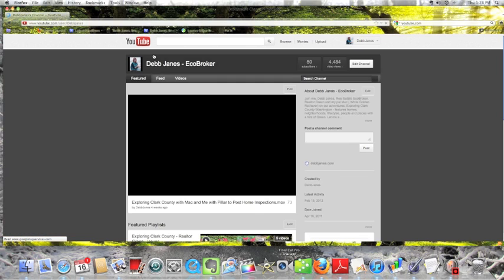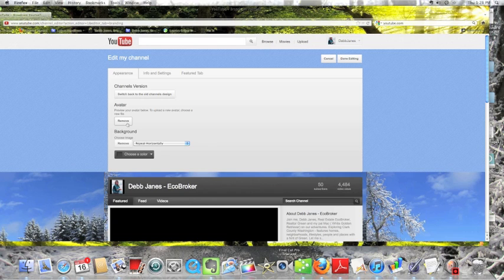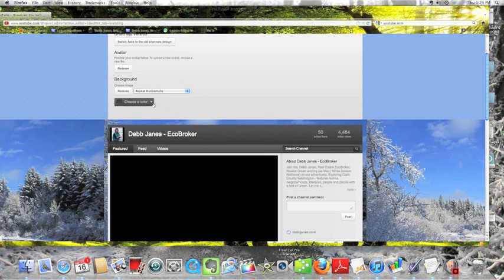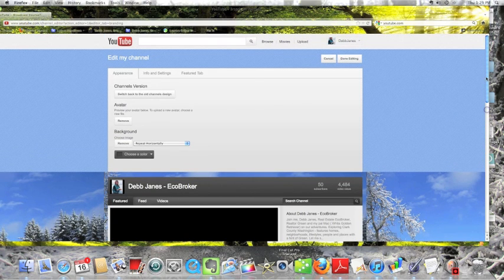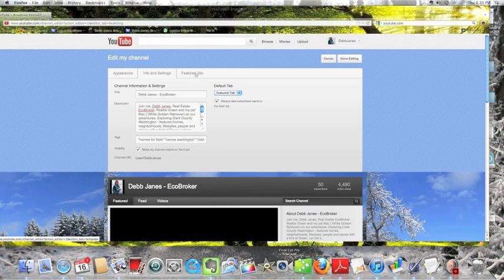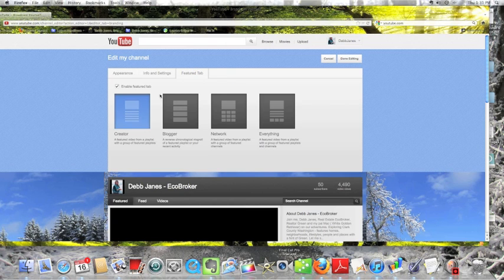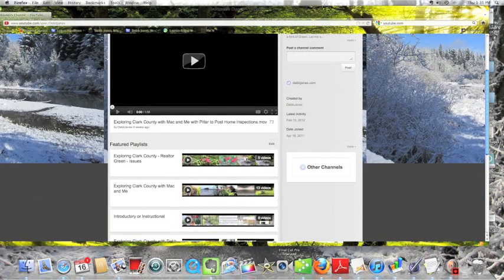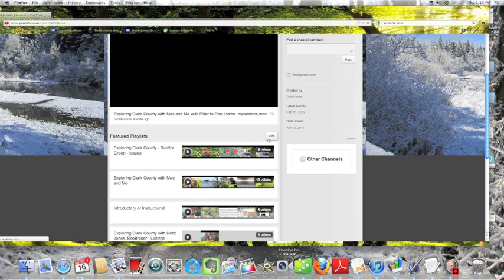YouTube Channel Edits for New Format.mov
How to navigate some of the new channel design changes in YouTube effective March 7, 2012. Debb Janes, EcoBroker. The Carl Group, LLC. Camas, Washougal, Fisher's Landing,